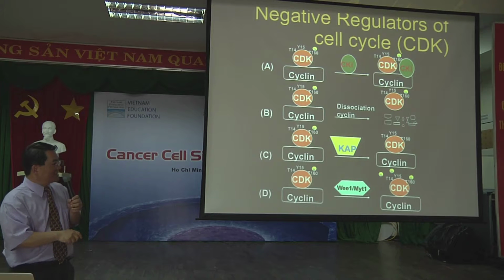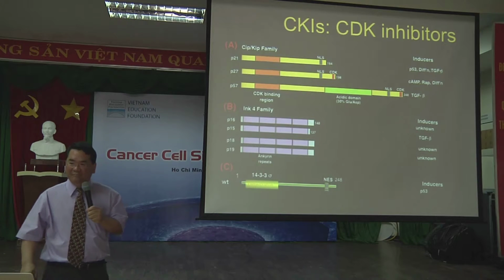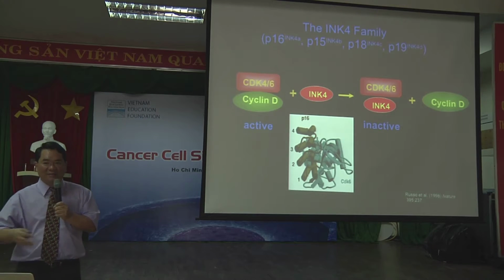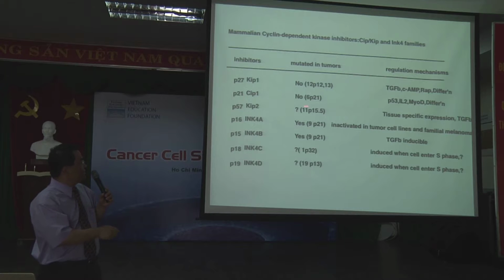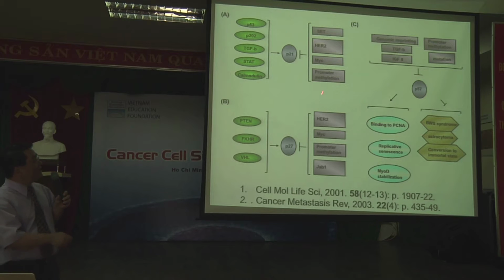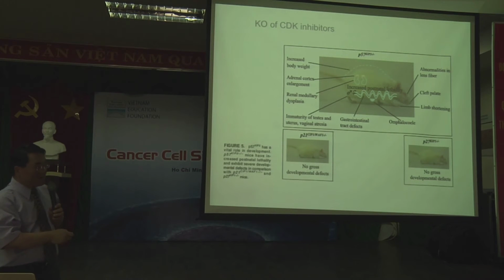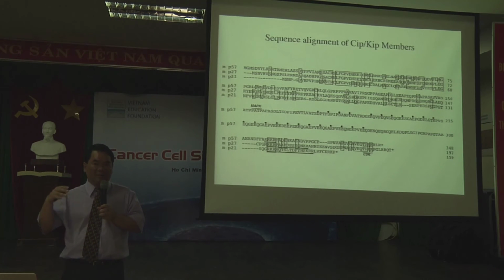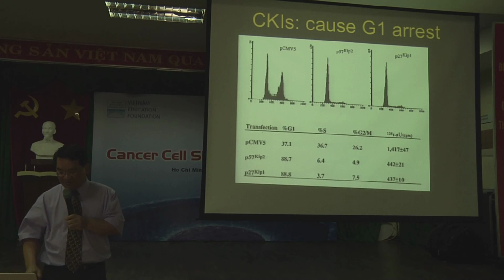2013 07 22 2